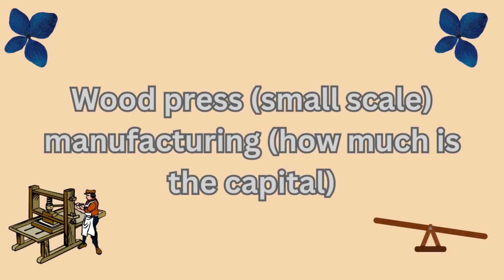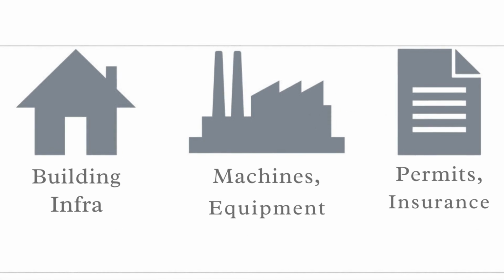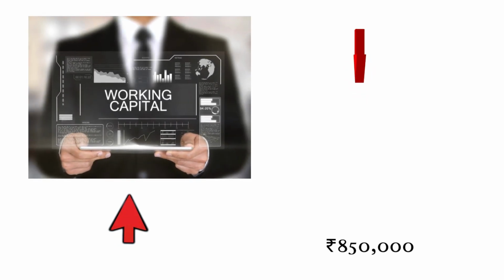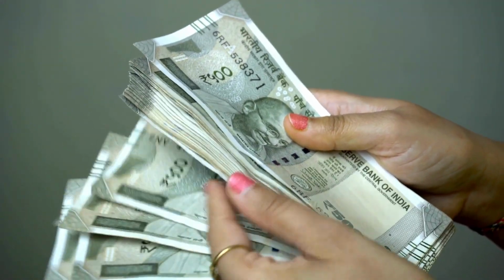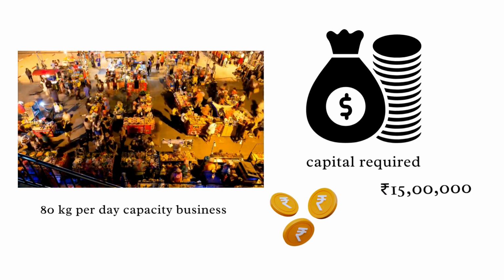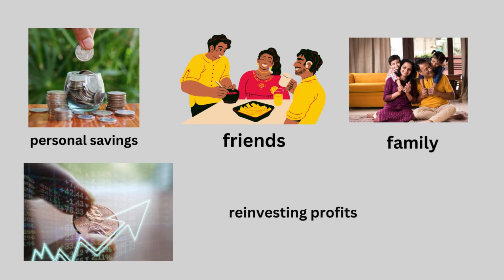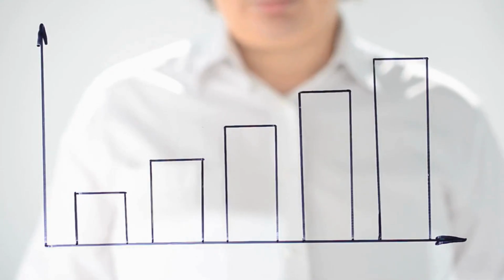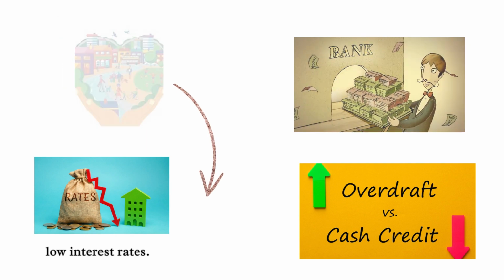Wood Press Oil | Finance Mastery (1) | English | Best Business Idea 2024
Best Results In Easy Steps | Earn Money In Lakhs | Business Proposal in India | This guide offers step-by-step strategies for Wood Press Oil in Engilsh, covering Capital and Source essentials. Transform your approach, boost profits, and achieve your goals with our expert insights. Start now and see the difference!